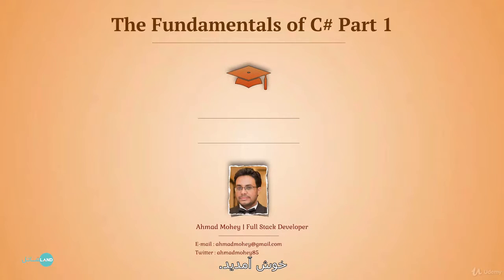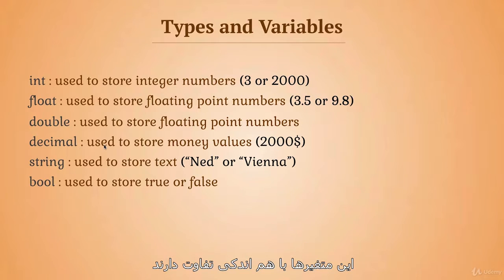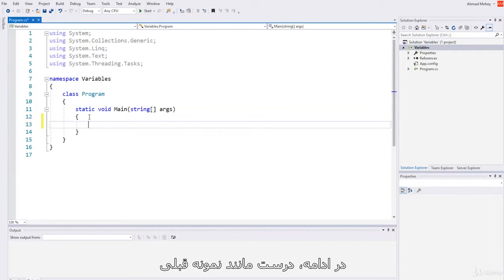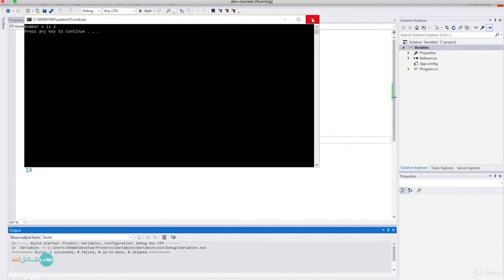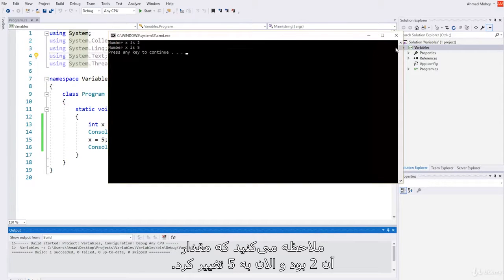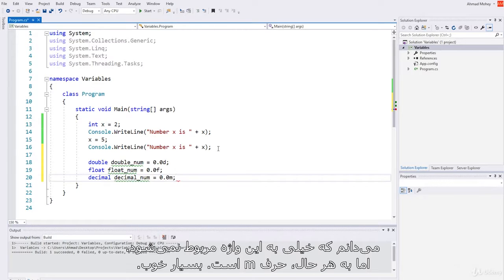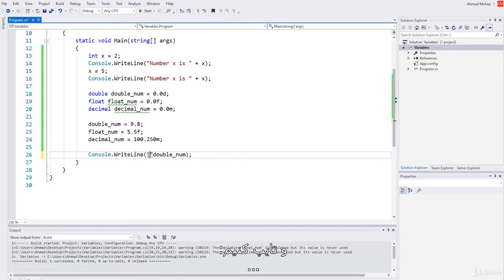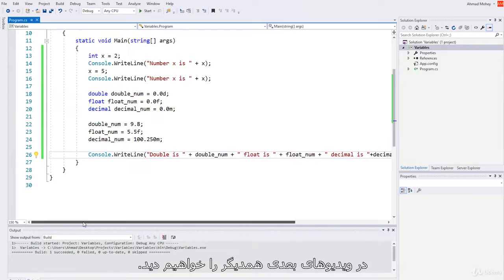008 Data Types and Variables Part 1